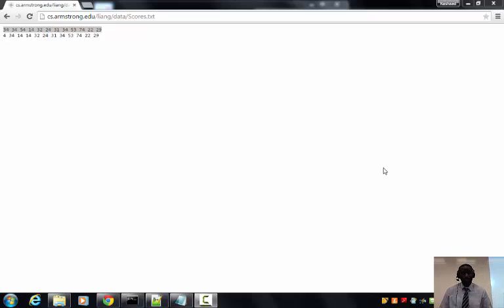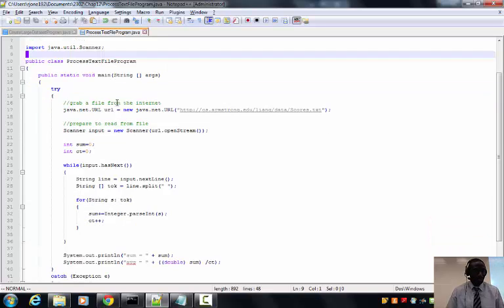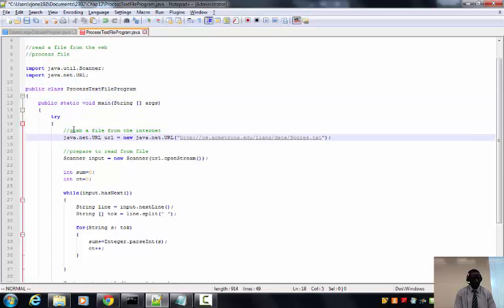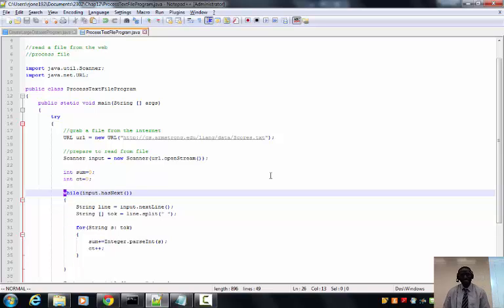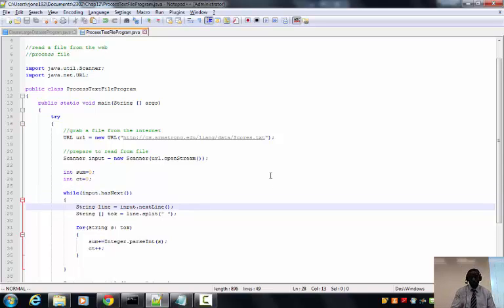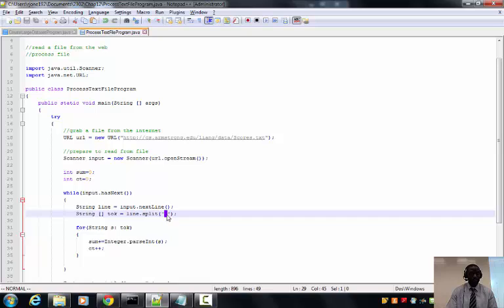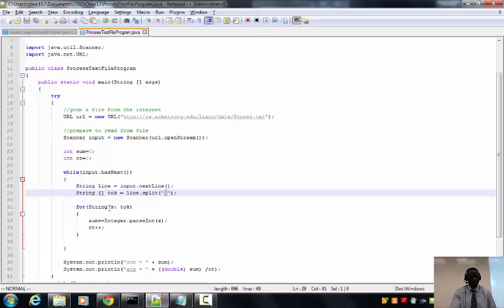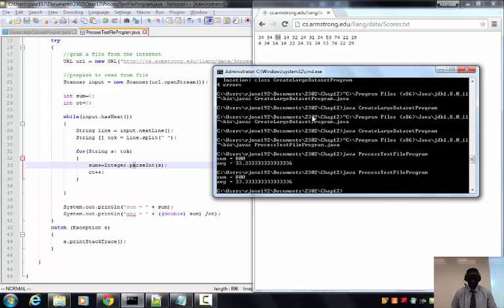LabChap12-12-23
Lab assignment for 12.23